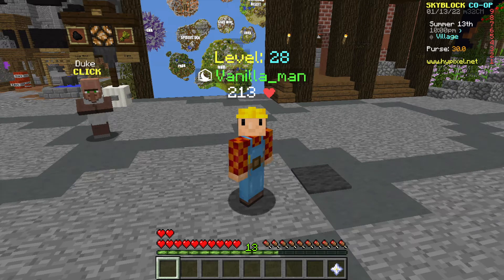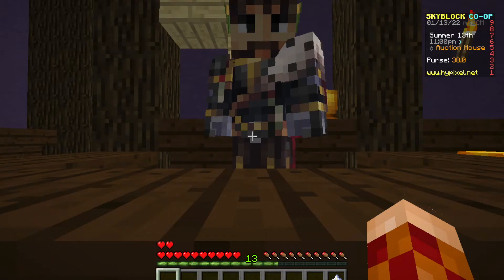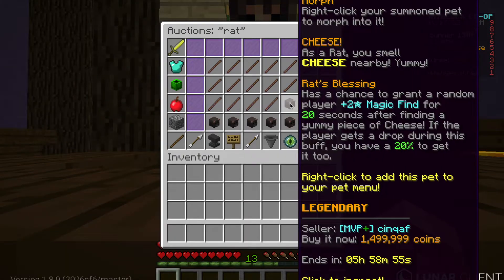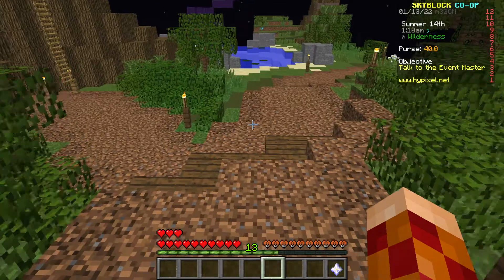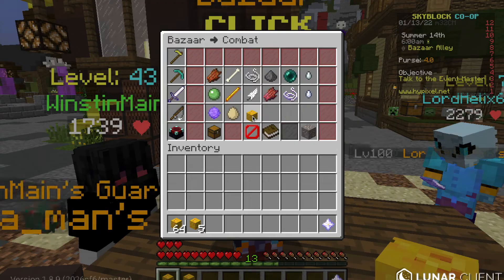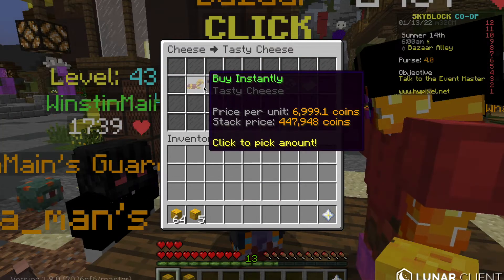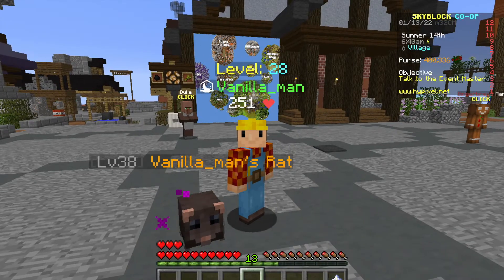Why rat pets are so OP for early game - Hypixel Skyblock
In this video I show why rate pets are so OP for early game in Hypixel Skyblock and how to make around 500k an hour from them.